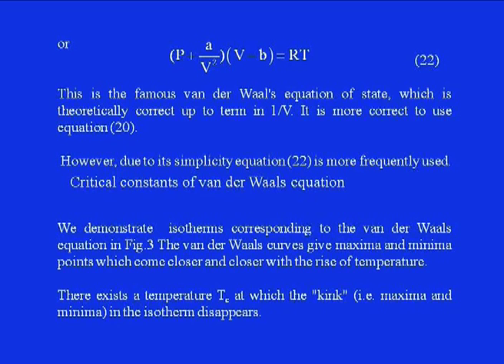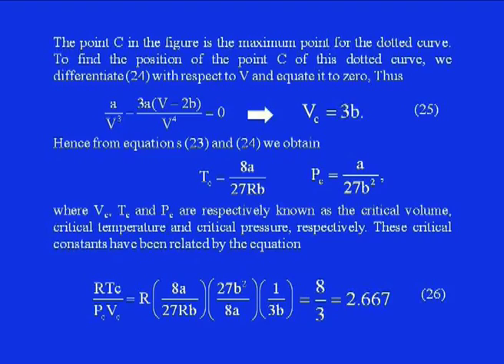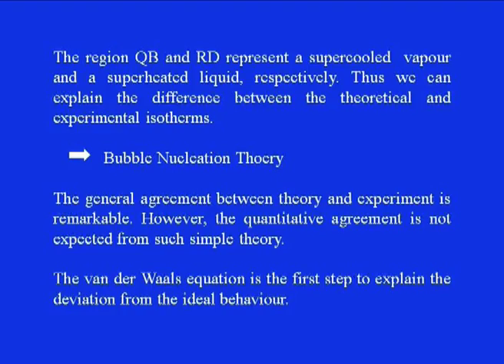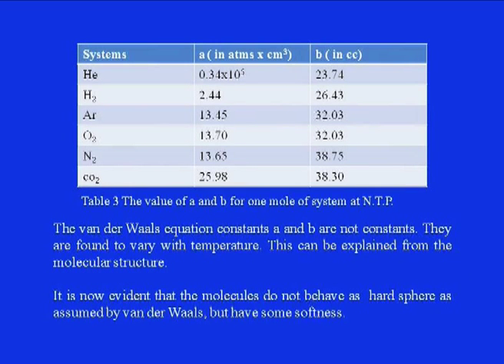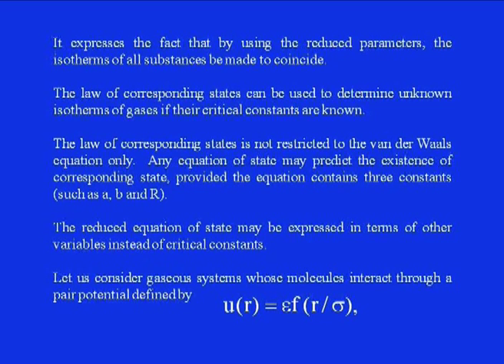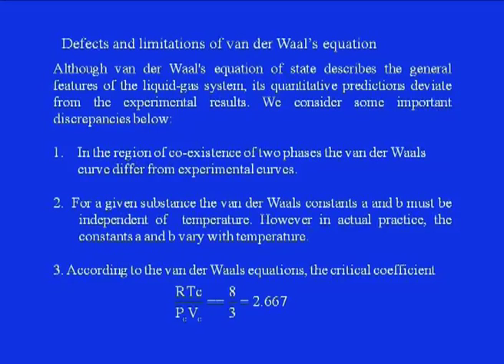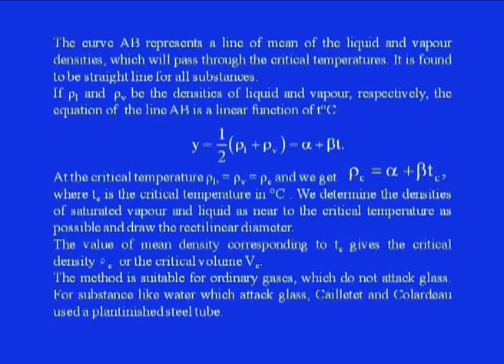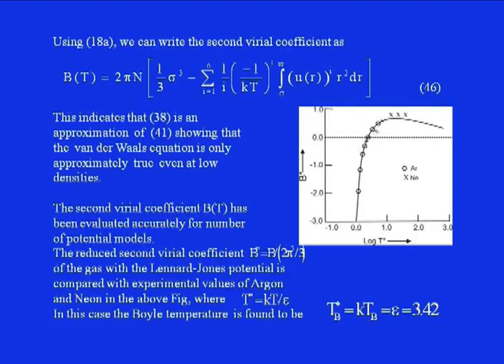Mod-05 Lec-08 Vanderwaal\'s equation of states-part03